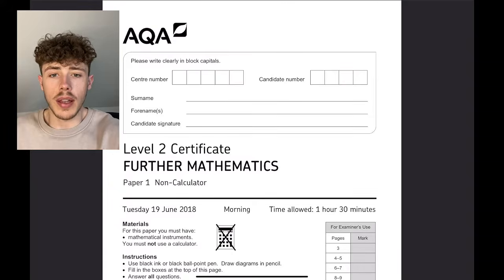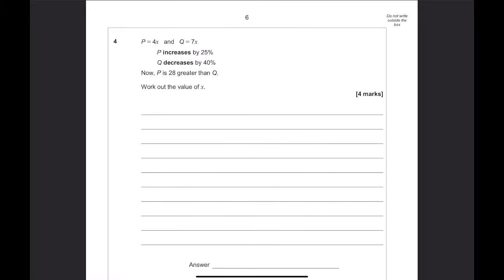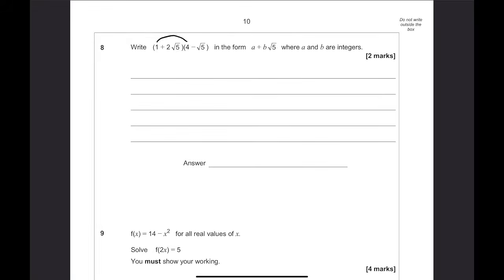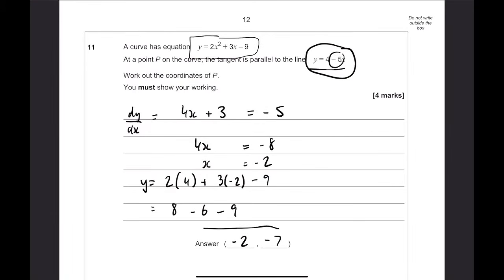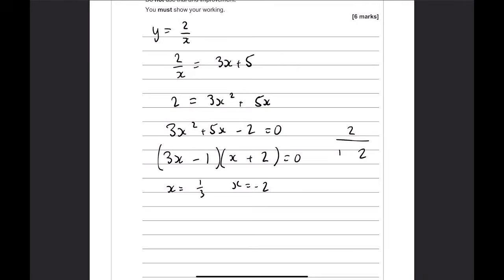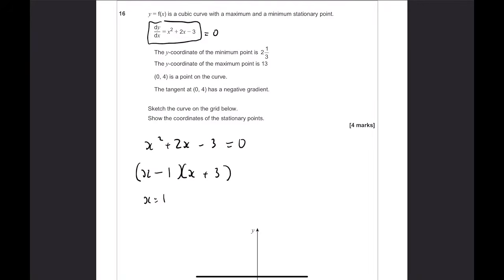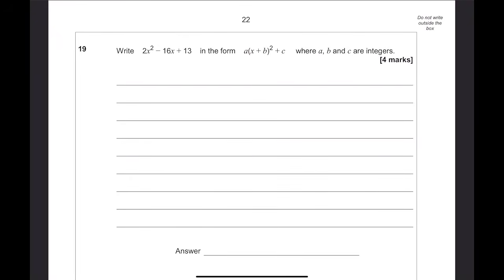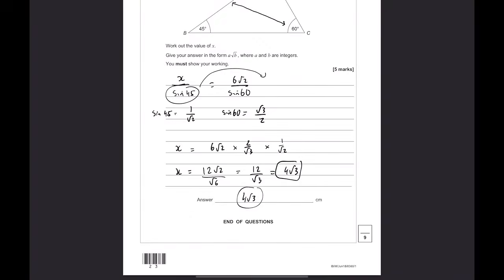GCSE Further Maths AQA Paper 1 in 20 Minutes!| How to get a Grade 9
In this video, I attempt to complete the further maths exam I took back in 2018. I ended up completing it in under 20 mins so you can use it as an effective revision resource taking notes and learning the workings!

If you are thinking about doing A-Level Maths I would highly recommend learning GCSE Further Maths content to help you out.